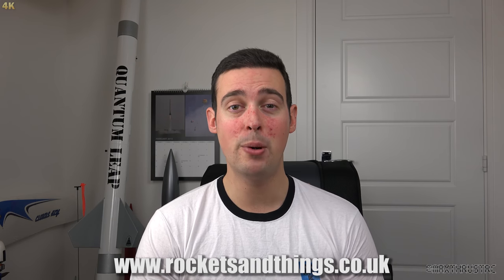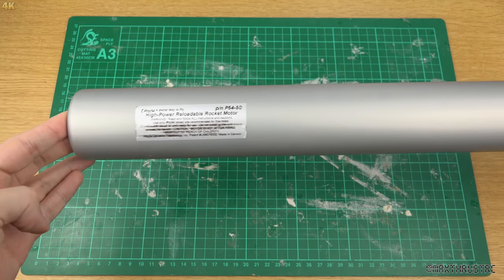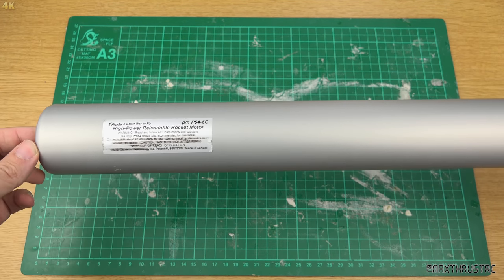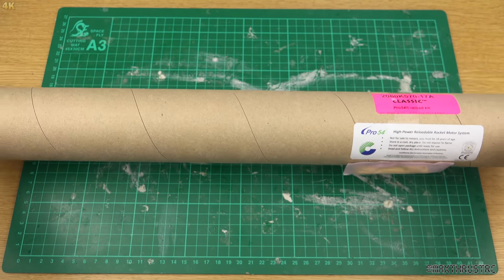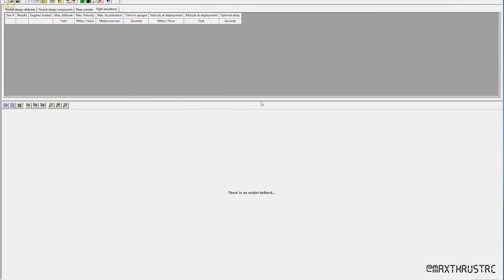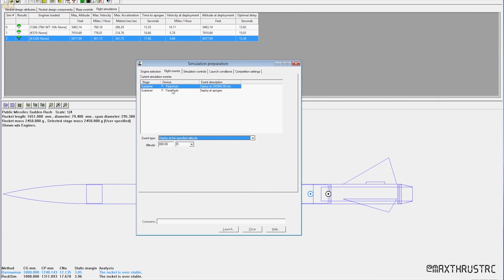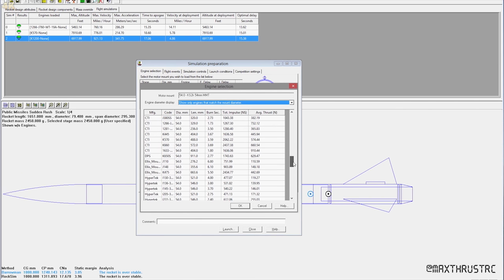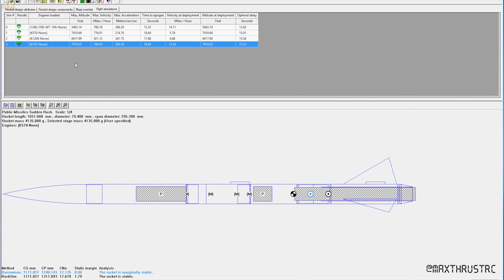Project Invictus Part 3! - Supersonic Rocket Motor [4K]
Hello Folks!

Today we take a look at the beast of a motor that is going to be propelling Invictus skywards! :D

Camera Used: Sony FDR-AX100 4K